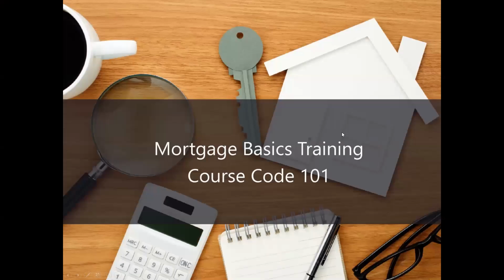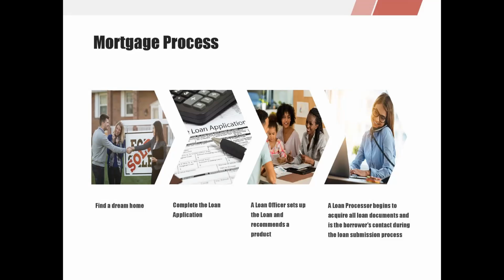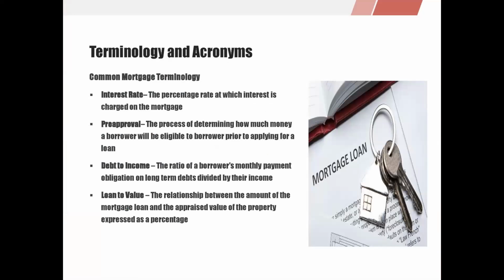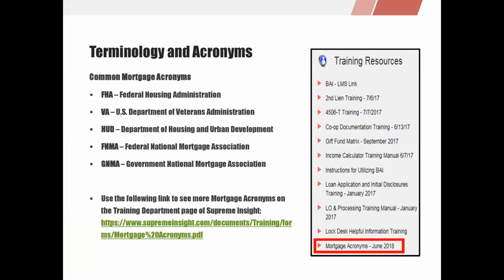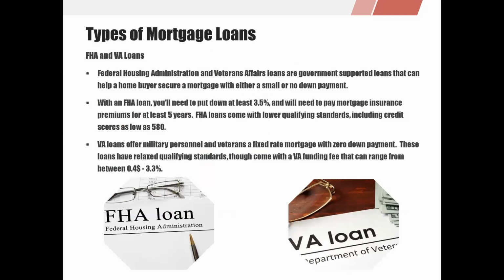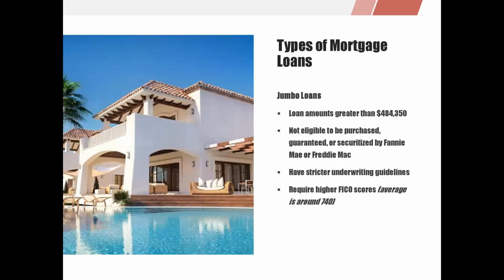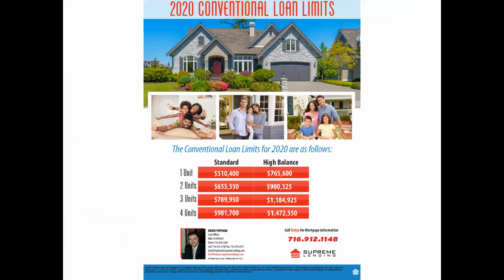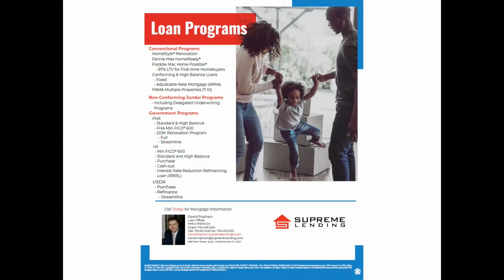Austin Lopez Home Team Learning Session With Supreme Lending LO David Popham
This is a zoom and learn with our partners over at Supreme Lending. Loan Officer David Popham goes over some zoom products with us!